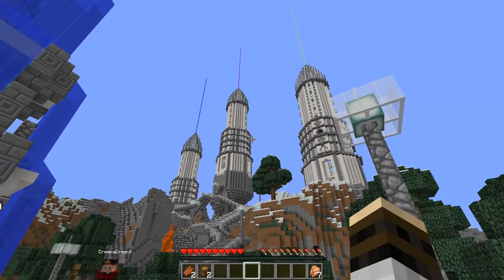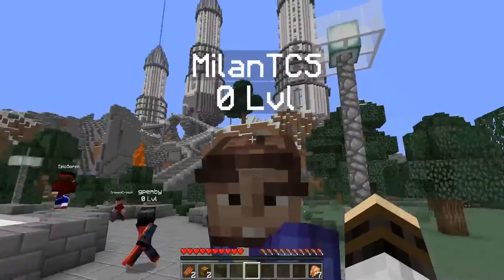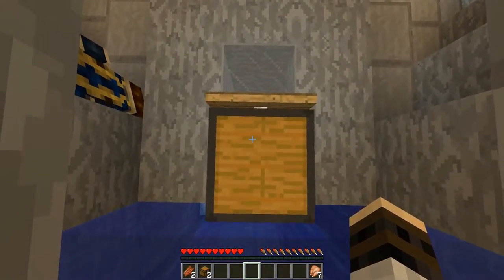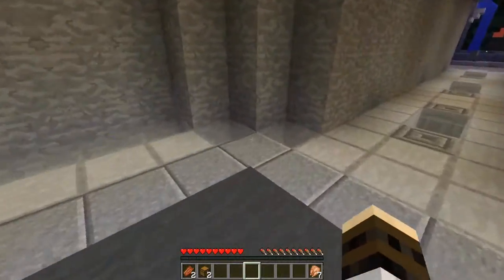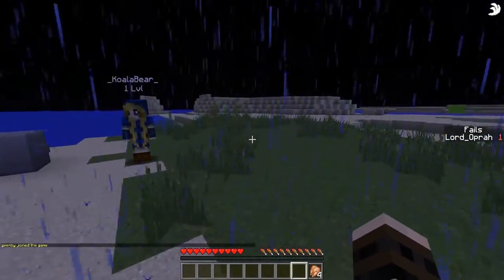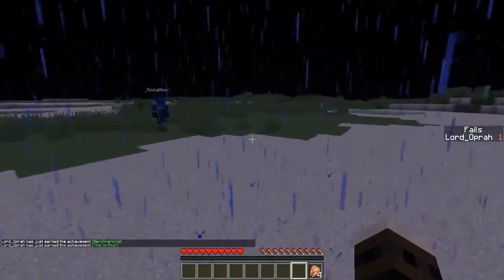Server Introduction - Biome Exile Minecraft SMP - Ep 0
This is Biome Exile.  It is a Roleplay Minecraft series where a poor soul has been exiled to a small deserted Island in the middle of a vast ocean.  Meanwhile a Merchant who finds this poor soul attempts to take advantage of him and become wealthy at his expense.  The adventures of Jack Finch lead him to discover a strange race that lives in the water and towards many other crazy mishaps.

Almost every episode will be Role-play except episodes with a 0.  On episodes with a 0 (0, 10, 20, etc.) I will do a server tour and just talk about everything I have been doing off camera.  There may be some special episodes where I step out of my role play.

This is a server where myself and 7 other YouTubers join up for a weird Minecraft SMP challenge.  In this SMP each person has their own personal HUGE island (world generated in Large Biomes).  On each island is a unique Biome that no other player has.  So, each player has items the others cannot obtain.  Because of this, the members will have to utilize spawn to buy and sell their Biome's unique items.  This server focuses on two goals: Building awesome builds and making gold (our in game currency).

This is a Minecraft YouTuber SMP, so go support the other awesome channels on this server:

If you want me to Stream a specific game, buy it for me on Steam and I will stream it for at least 2 whole streams or 6 hours (whichever comes last)

Chat Rules:
1. NO CUSSING!!!  We will mute you!
2. Be polite to everyone!
3. You can talk about whatever you want, but if a mod or I says stop we will mute anyone who continues!
4. Ask permission before posting links
5. Don't Spam
6. Use lots of Emotes

Streaming Schedule:
Monday at 6 pm CST
Wednesday at 6 pm CST
Fri/Sat/Sun whenever I can!

Lots of the music you hear on this channel is by DJ EMS.
His Store:

More music used on this channel is created by Ben Briggs.  He makes a bunch of original and remixed music.  Check him out and buy some music (I suggest K.K. and Friends!)